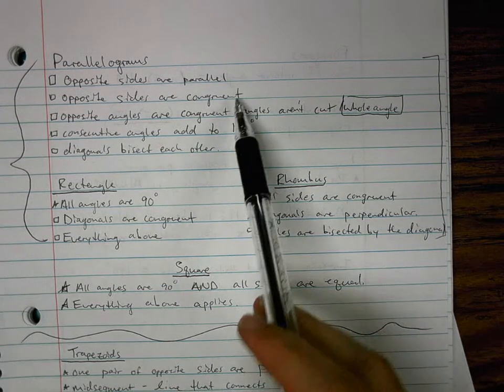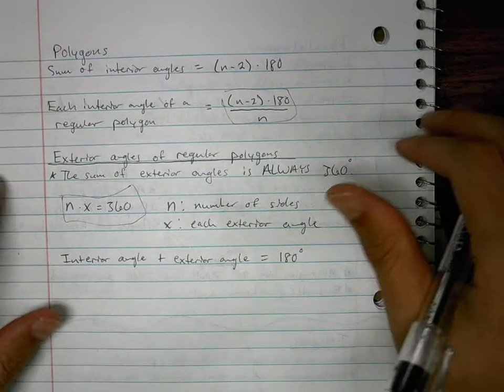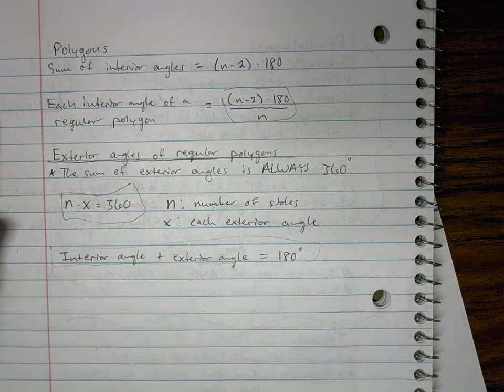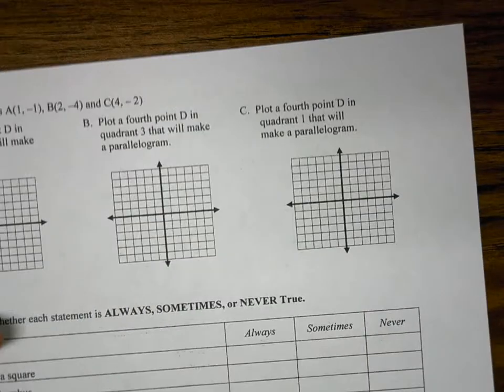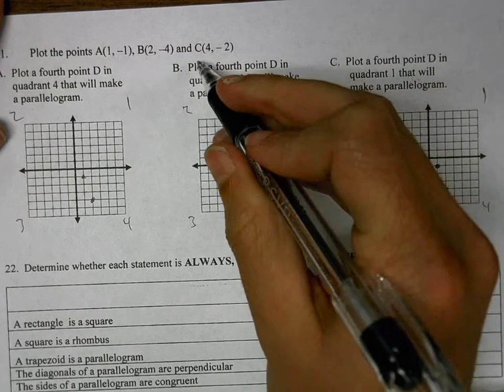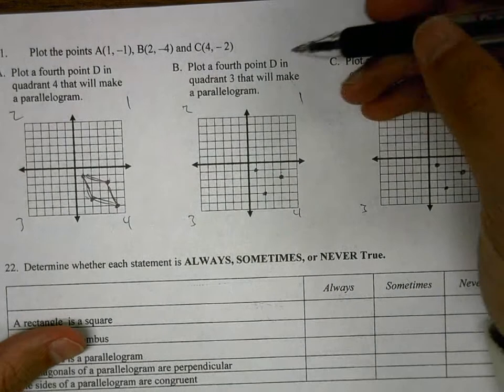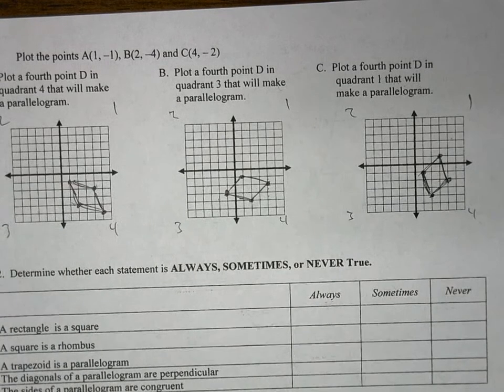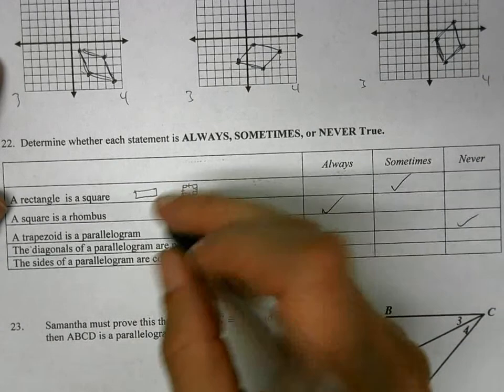Math 2 Unit 5 Review